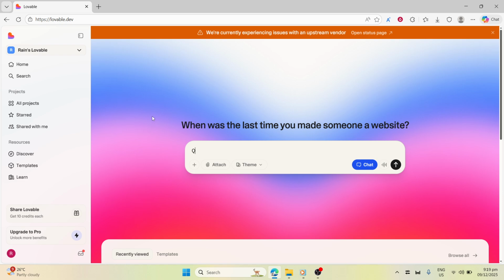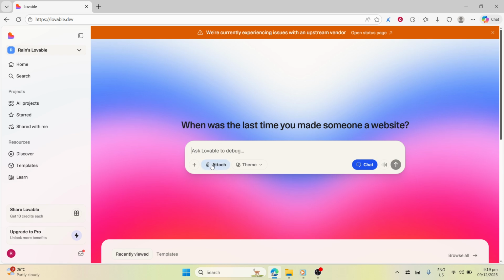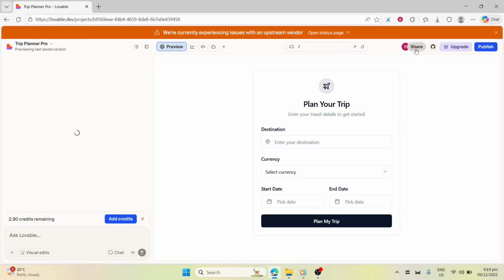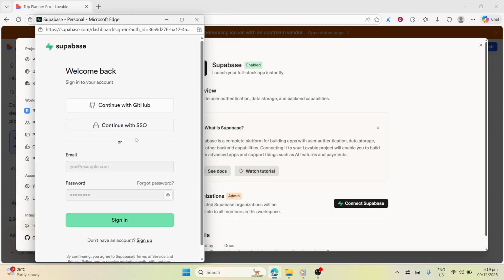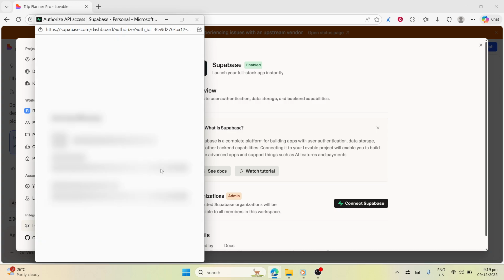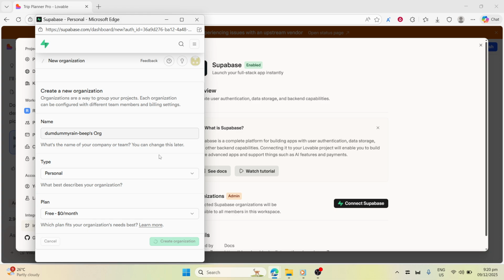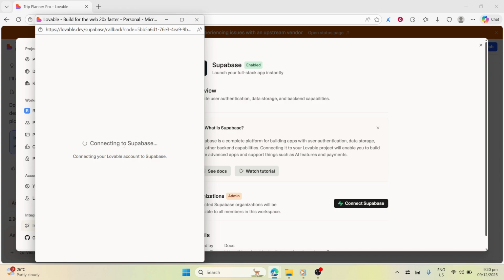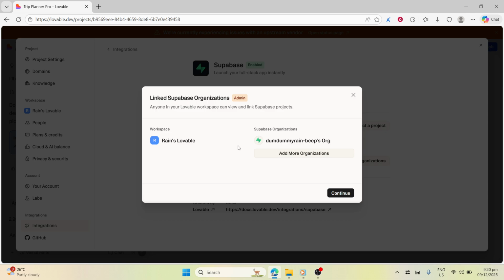How To How Do I Connect Superbase To My Lovable Ai | 2025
To connect Supabase to your lovable AI in 2025, first, set up a Supabase account and create a new project. In the Supabase dashboard, configure your database by creating tables for user profiles, interactions, or logs, and define the necessary data schema.

Next, access the API settings to note your API URL and key, and enable any required authentication methods. Then, install the Supabase client library appropriate for your AI platform (e.g., React, Node.js) using npm or yarn.

In your AI's code, initialize the Supabase client using the provided URL and API key. This setup will allow your AI to read from and write to the Supabase database, enabling data management and storage for features like user profiles and interaction logs.